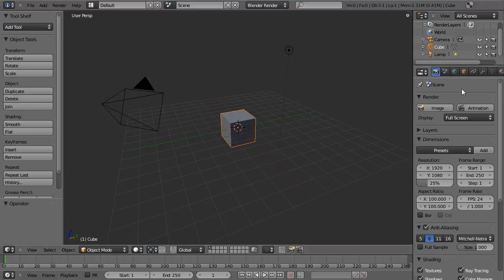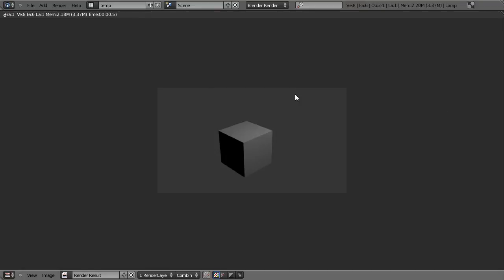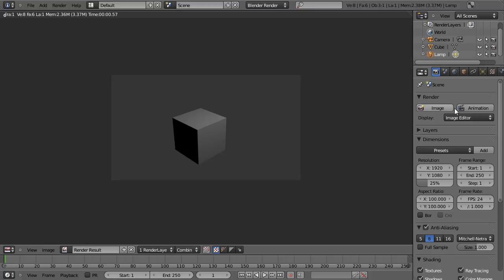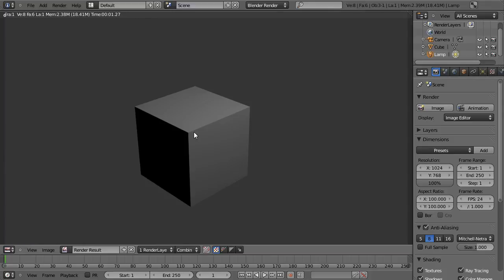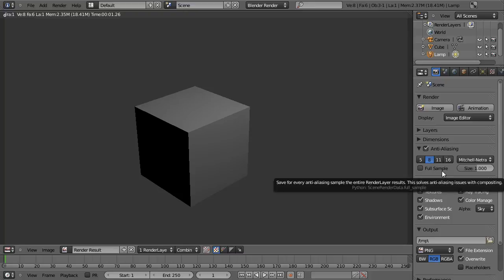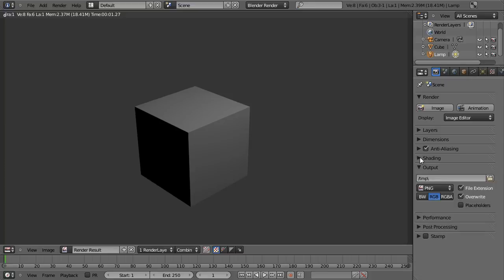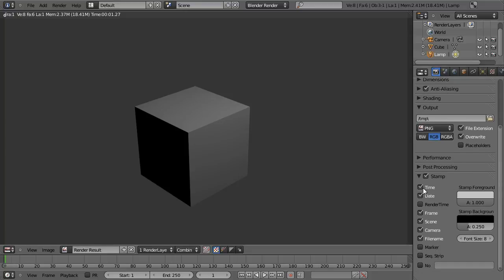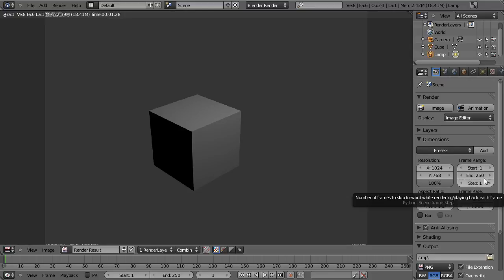06 Intro to Rendering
tutorials for blender
 part no:6
 Intro to Rendering